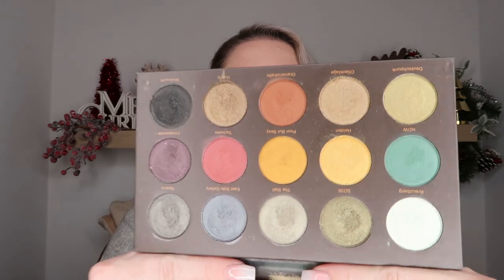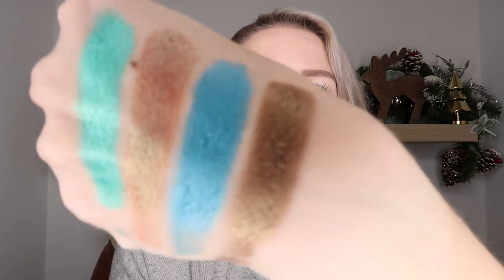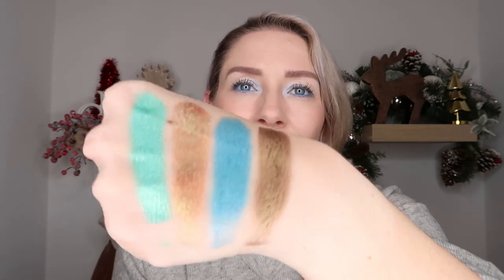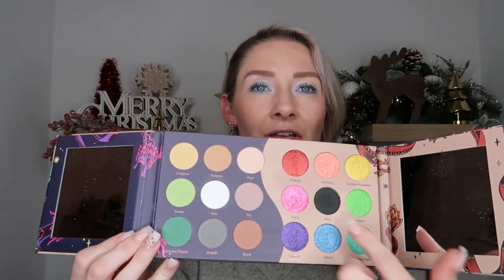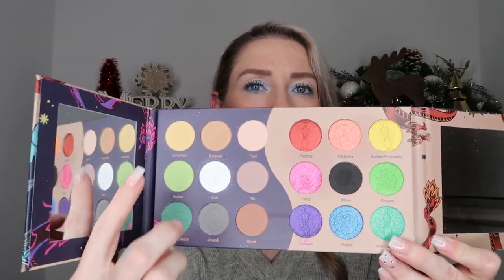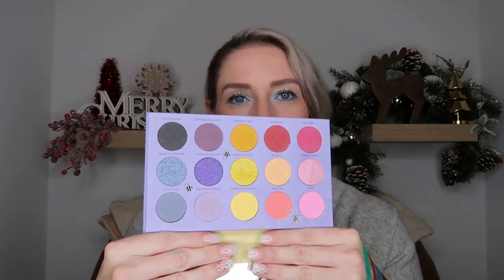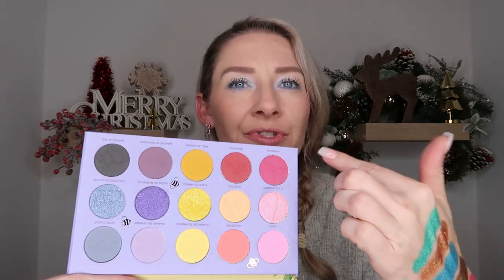Ranking all of my Nomad Cosmetics palettes!!!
For today's video, I wanted to rank all of my Nomad Cosmetics palettes that I have picked up!!! Let me know what you think of everything and what your favorite shades are in the comments below!!

I am a huge lover of colorful makeup, especially multichromes and shimmers!!! My goal is to try every indie makeup brand out there and share the best products with all of you!!! This video is not sponsored and all products shown in this video were purchased with my own money.